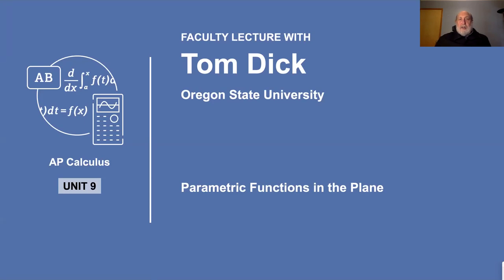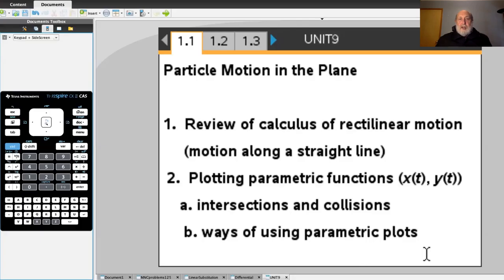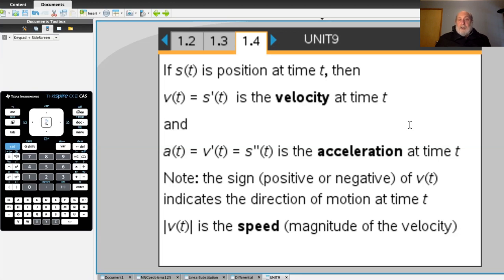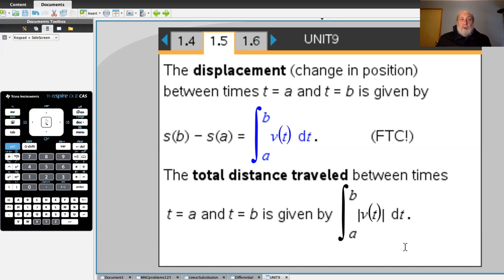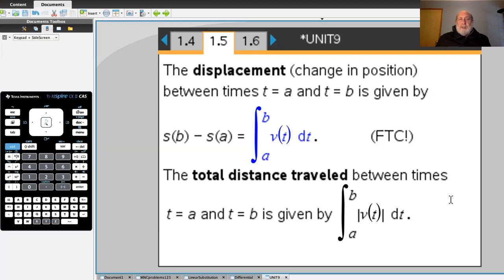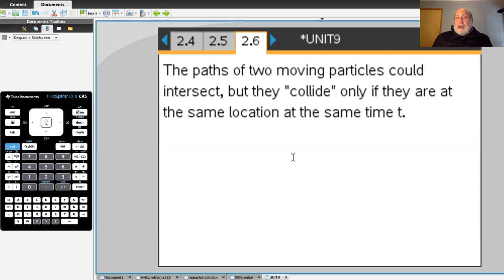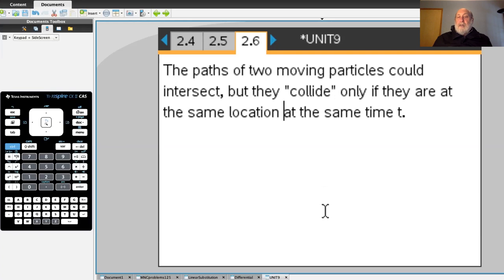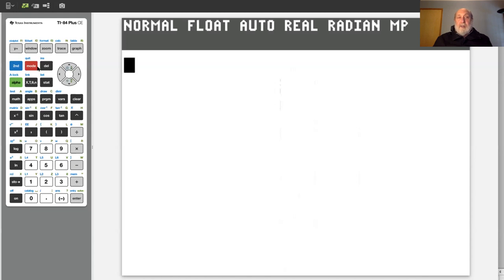Unit 9: AP Calculus BC Faculty Lecture with Professor Tom Dick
In this special AP Daily video for Unit 9 of AP Calculus BC, you'll hear Professor Tom Dick from Oregon State University talk about parametric functions in the plane.

You'll learn about how to use technology to explore parametric functions in the plane.